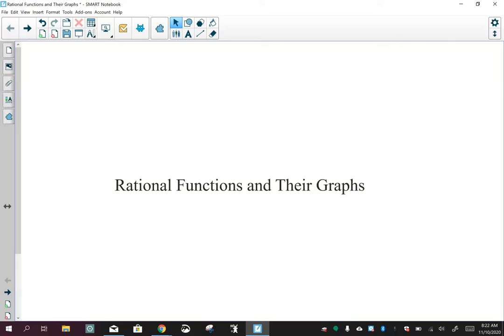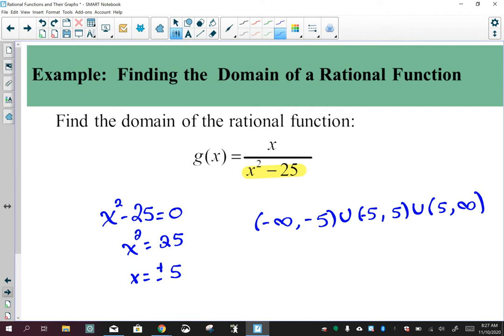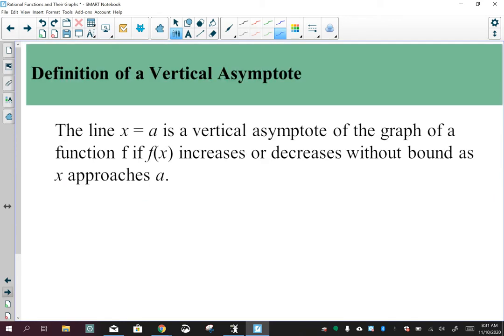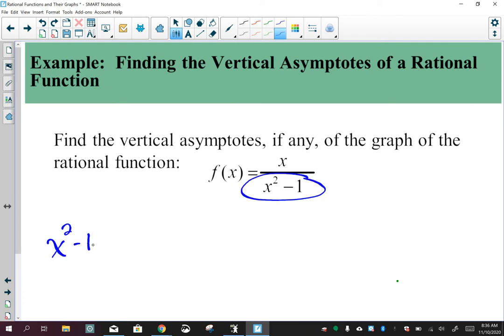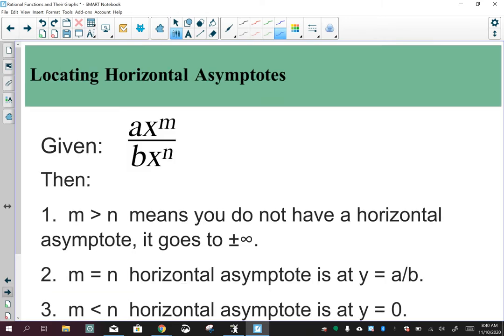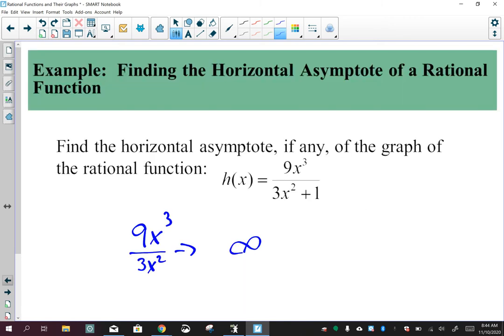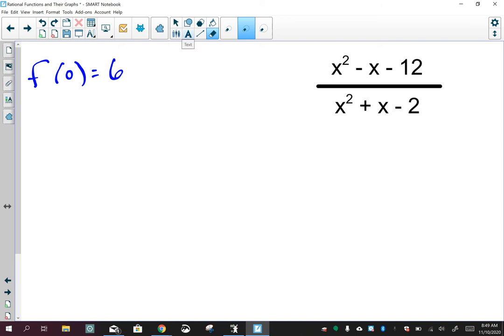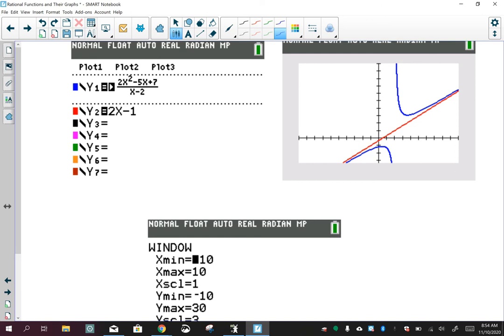Rational Functions and Their Graphs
This video covers vertical asympototes, horizontal asymptotes, slant asympototes, and domain.